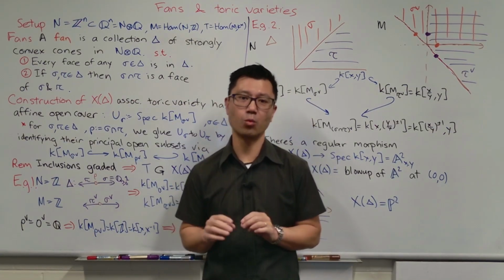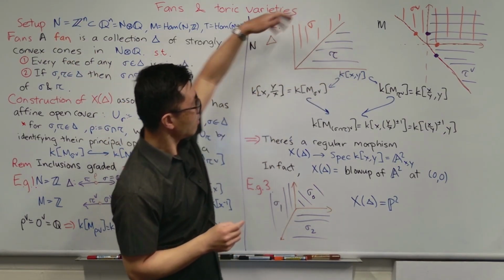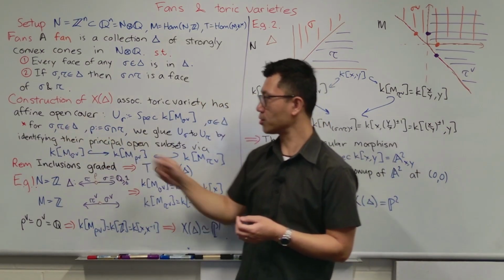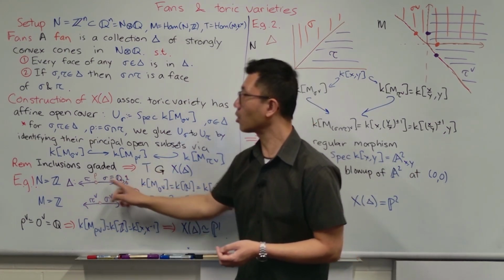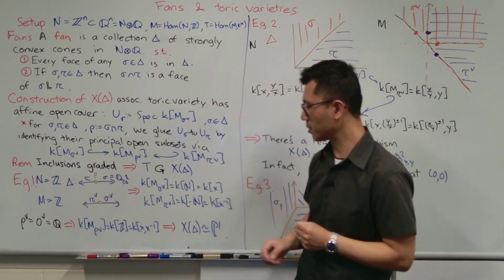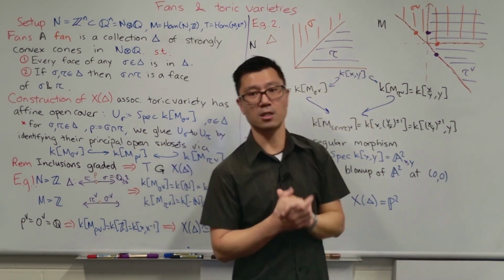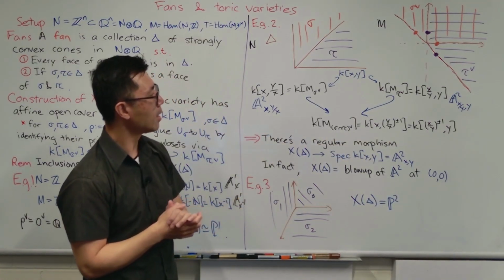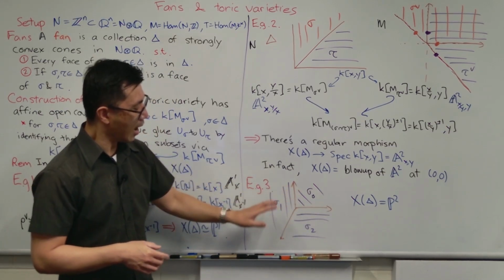Fans and toric varieties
Toric varieties provide a large class of varieties which commonly occur in mathematics and can be studied combinatorially because of the torus symmetry. In this video, we give the general construction of a toric by introducing the combinatorial gadget called a fan. We then show how the projective line and the blowup of the affine plane are easily constructed from fans.